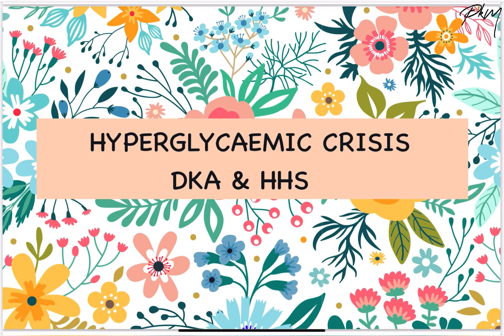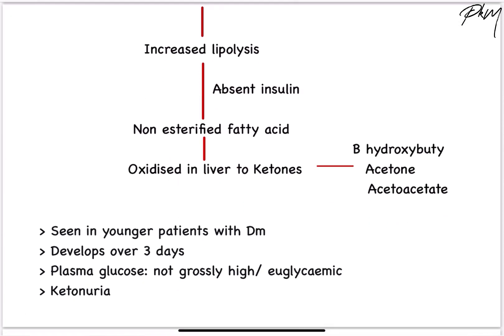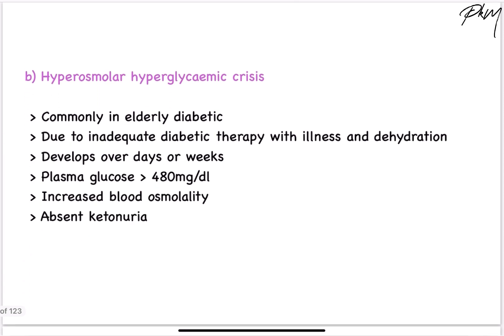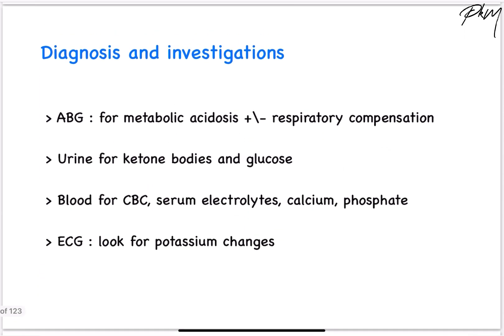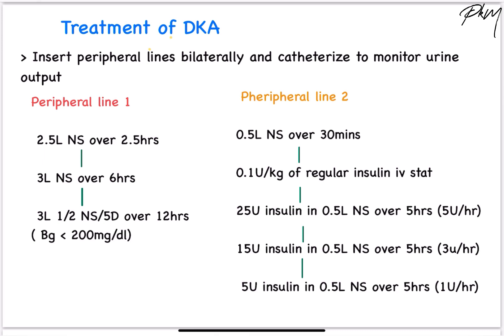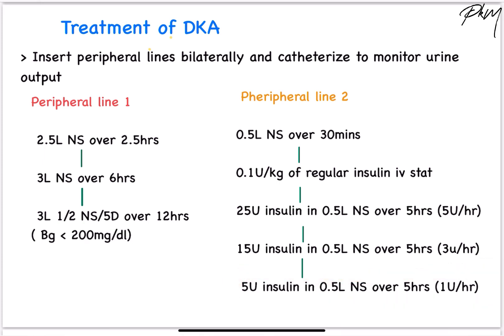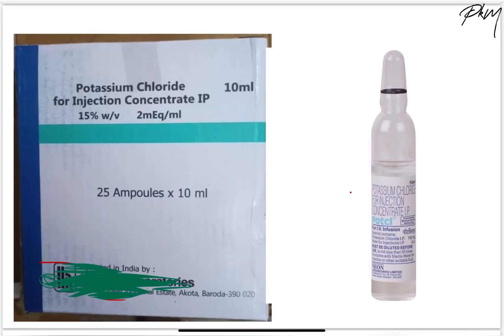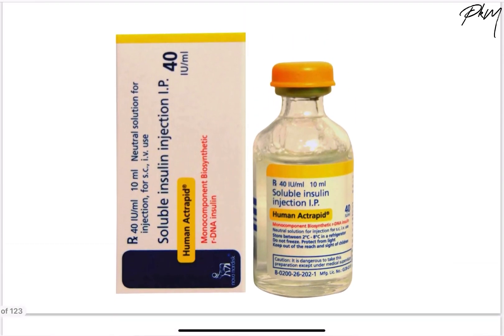Hyperglycaemic Crisis (Rx with doses)DKA # HHS insulin diabetes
Hyperglacemic  crisis

Will be posting short videos on important medical and health education topics to help fellow medicos
Be free to request for any specific topic

# emergency medicine
usmle step 2 ck
how to crack neetpg in 6 months
hyperglcaemic crisis
potassium chloride
normal saline
Half NS